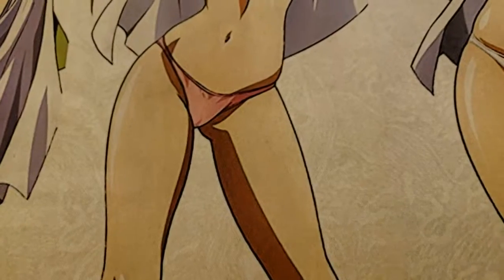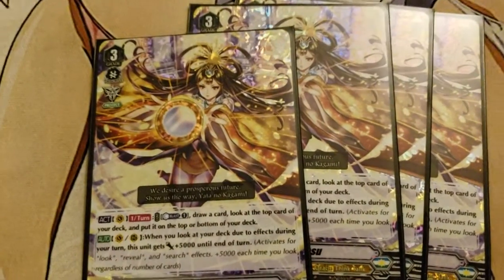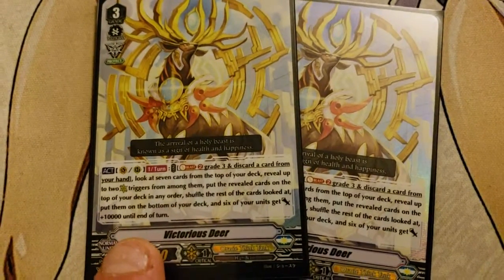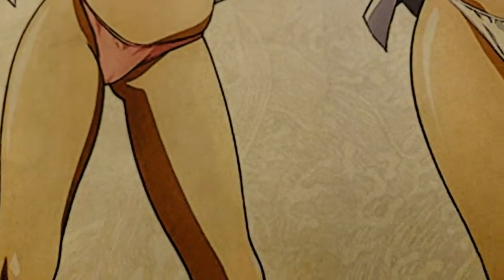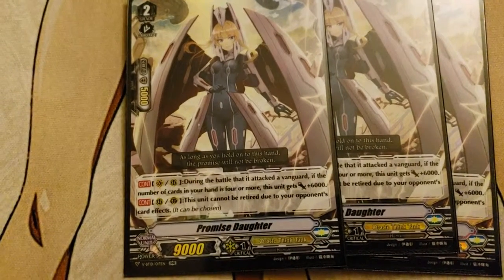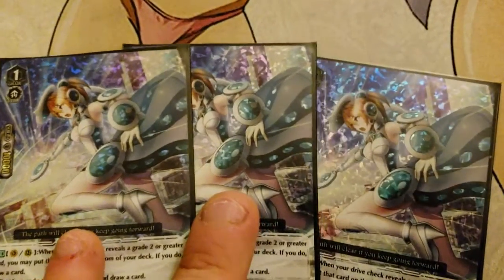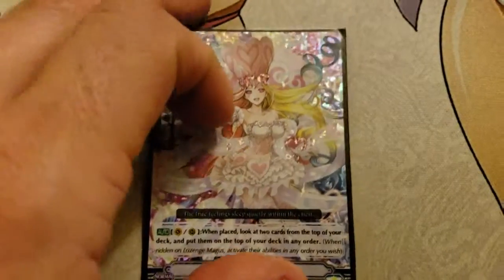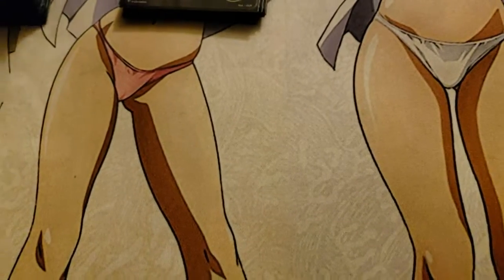Cardfight vanguard OTT deck profile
This is a budget build. Please keep that in mind